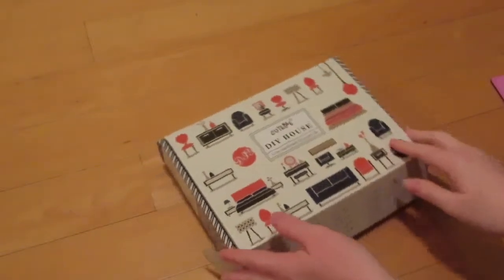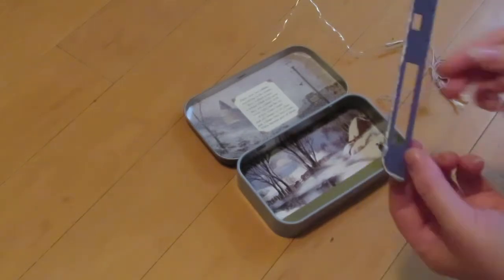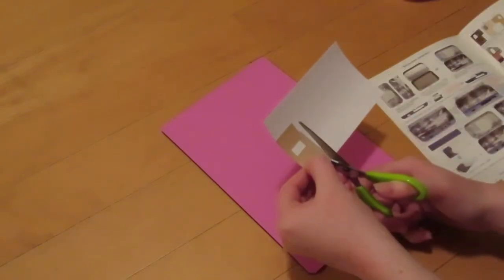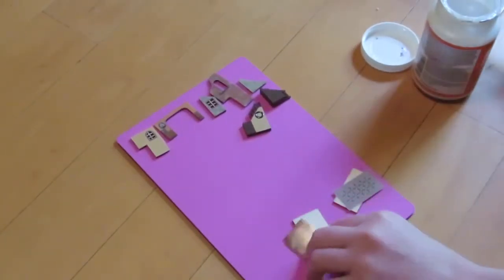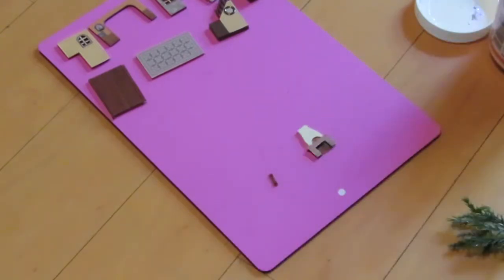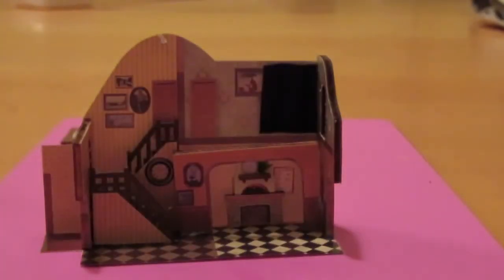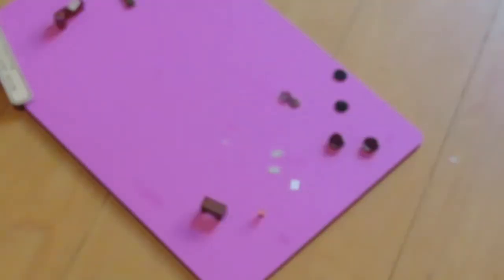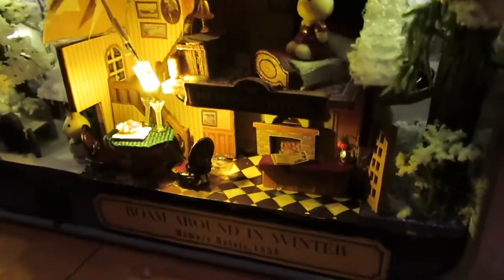Miniature DIY Dollhouse Scene in a Tin - Roam Around In Winter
This is my first time putting together one of these miniature scenes. Hope you enjoyed!